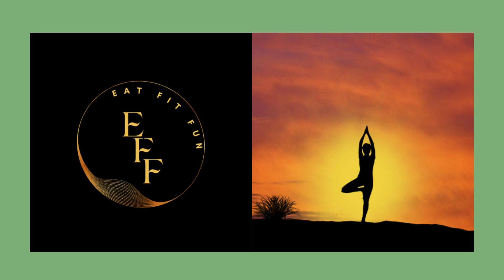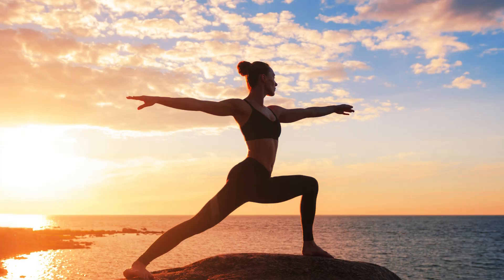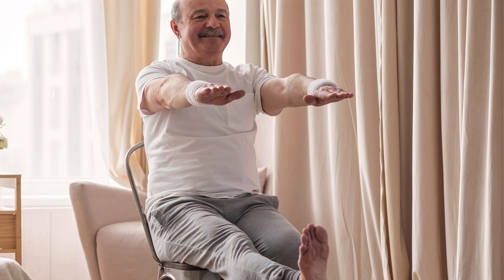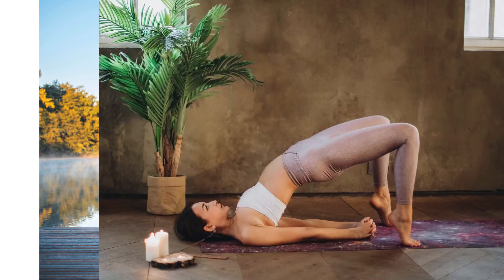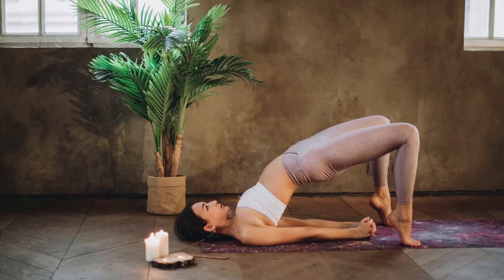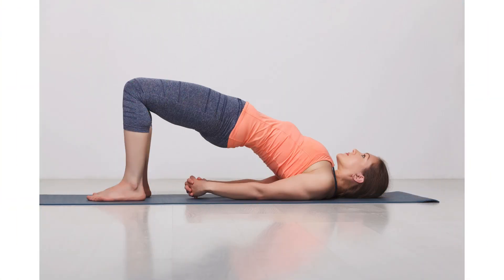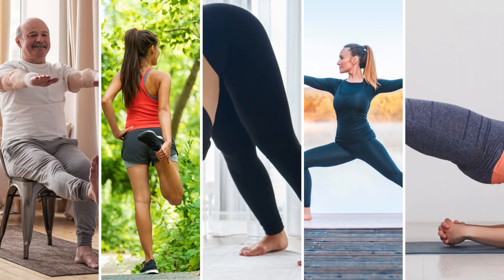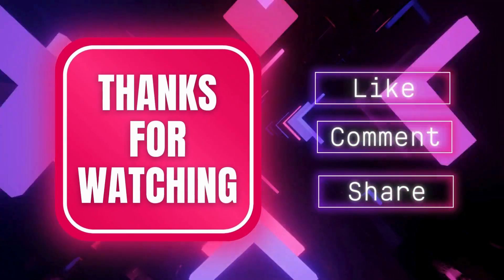Enhance Your Well-being: 5 Essential Yoga Moves#viral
Embark on a journey to a healthier life with these five invigorating yoga exercises! Whether you're a beginner or a seasoned practitioner, these simple yet effective routines are designed to boost your physical and mental well-being. From gentle stretches to dynamic poses, each exercise promotes flexibility, strength, and inner peace. Join us on the mat and start your path to a healthier, happier you!